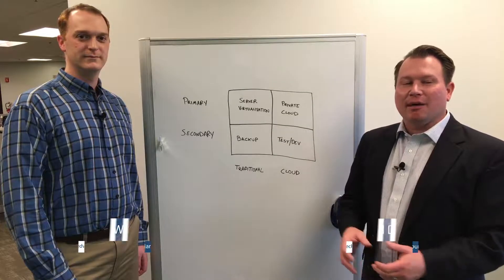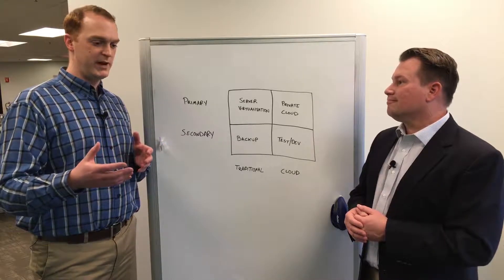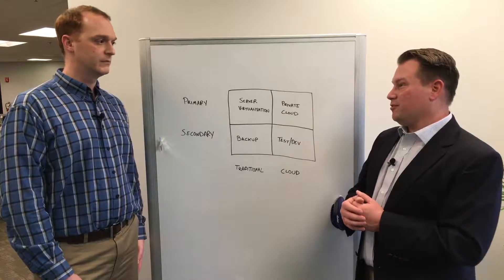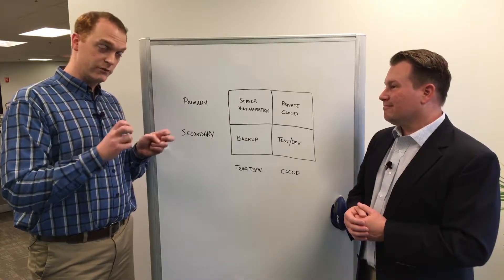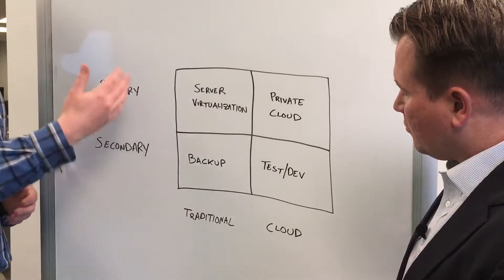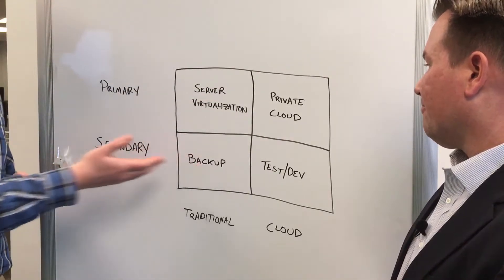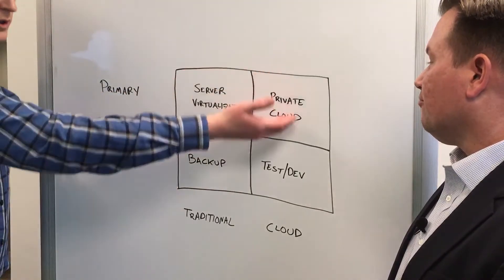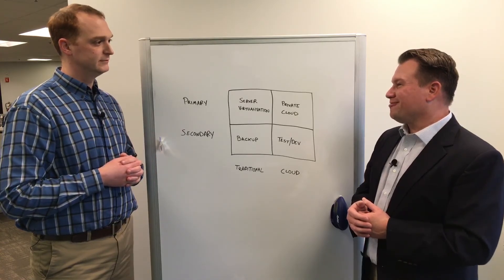RoadCast 2017 Getting Started with SDS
The ActualTech Media RoadCast is an ongoing series of short videos wherein ActualTech Media technologists hit the road to discuss the current state of enterprise IT with industry experts around the world. In this video, the team interviews Robert Whiteley from Hedvig.